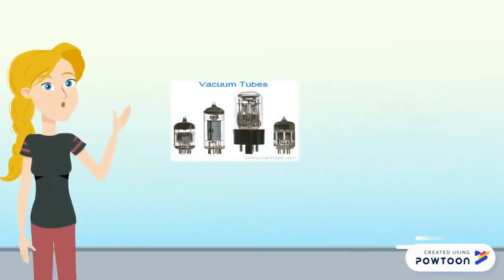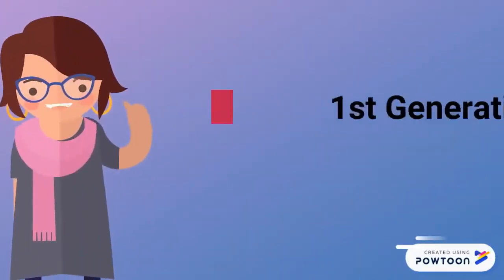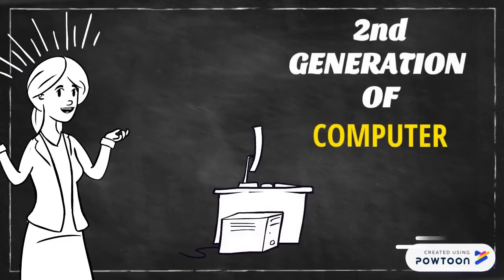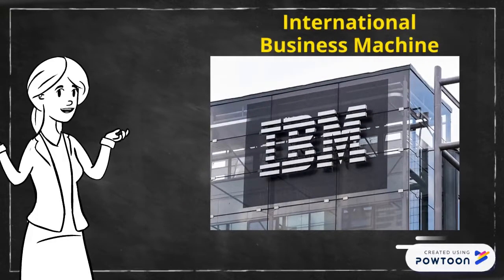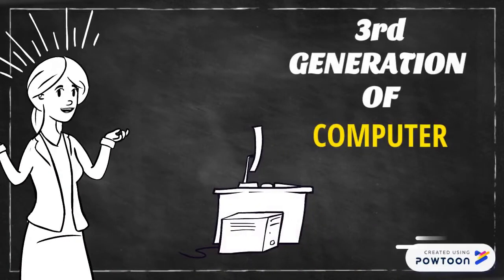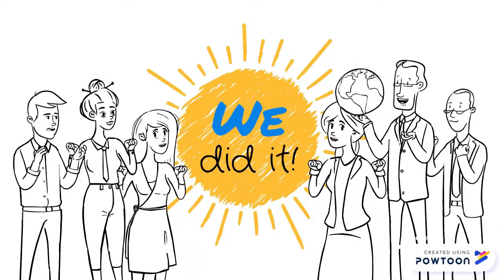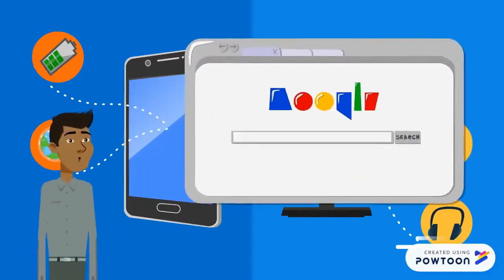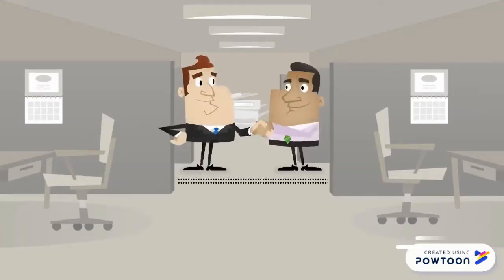GENERATIONS OF COMPUTER GRP 5